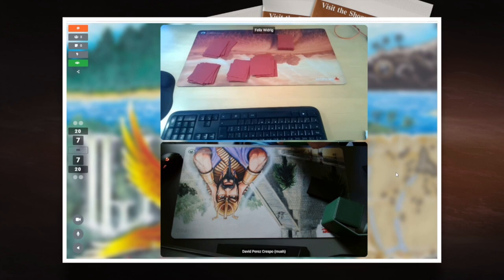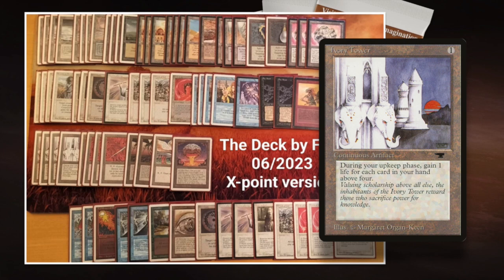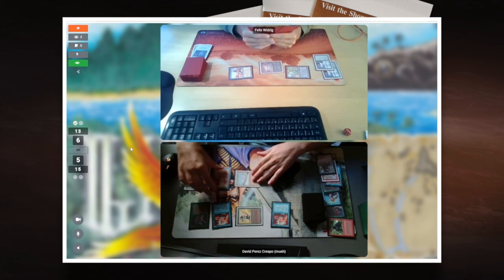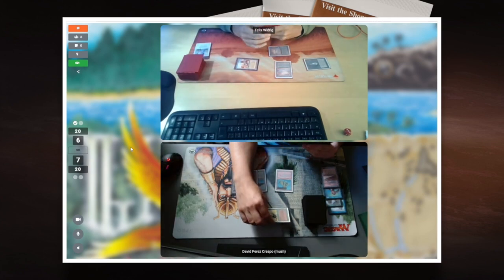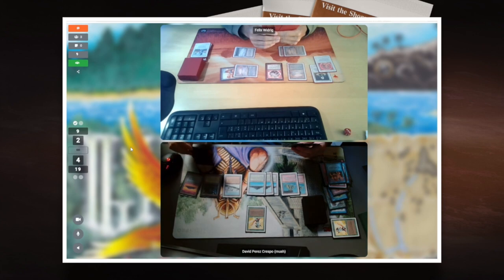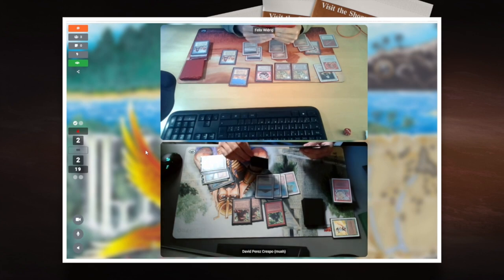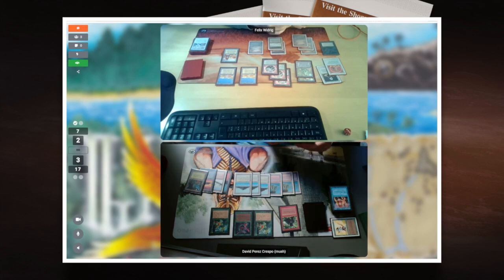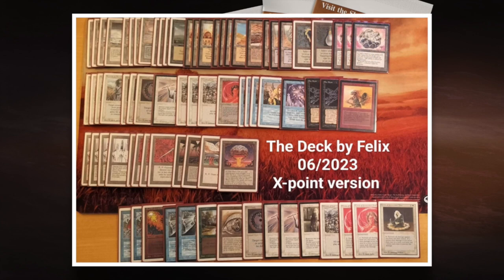The Deck (WUBR) vs Quicksilver (GUR), X-points Old School MTG 93/94 Final 29 | 704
Finals 29 of the X-Points monthly Magic the Gathering 93/94 is here. In this month's finals, we have The Deck versus the aggressive and creature heavy Quicksilver build.

Decks: The Deck vs Quicksilver
Players: Felix vs David

00:00 MTG 93/94
02:27 Quicksilver Deck
04:36 The Deck

08:27 MTG Games

Special thanks to The Blake for his track, "Shandalar in the Mix".

Check out this playlist to see more X-point matches, or visit their YT page (link's below)

X-point Old School MTG
This match is played according to a brand new MTG Old School format, X Point Old School. This format plays with a specific point system that challenges the players to think about what powerful spells they include in their decks. Curious about the format?